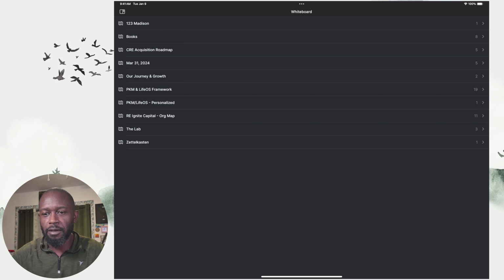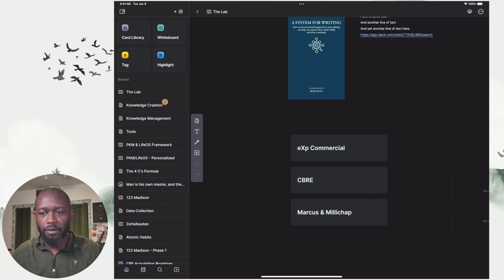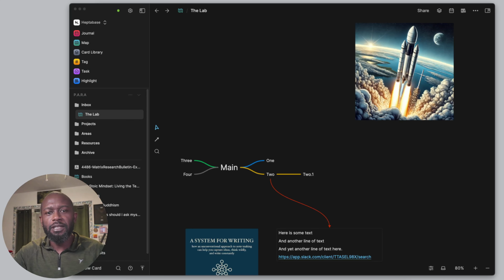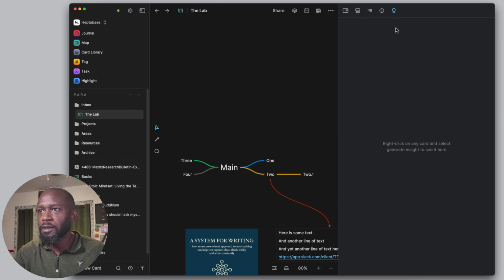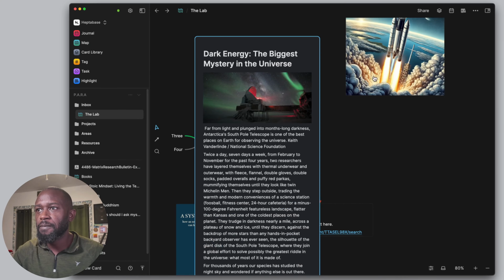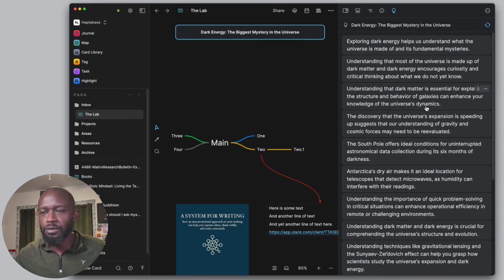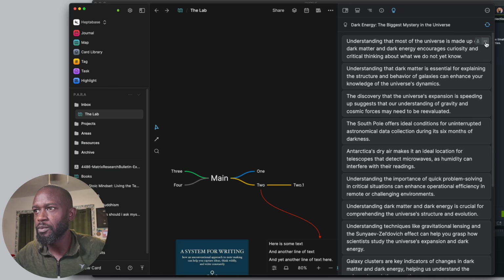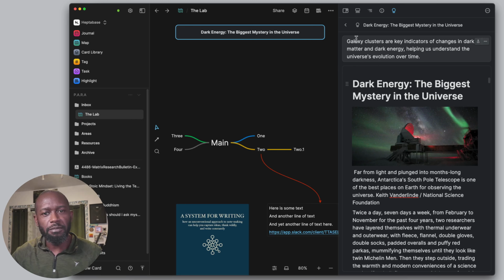Heptabase Tablet & Desktop Updates | There's AI NOW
In this video, I show new navigation on tablets and a new AI feature on desktop app. Heptabase empowers you to visually make sense of your learning, research, and projects! It can assist you in building a connected personal knowledge management system.